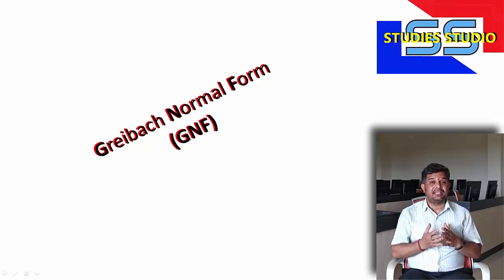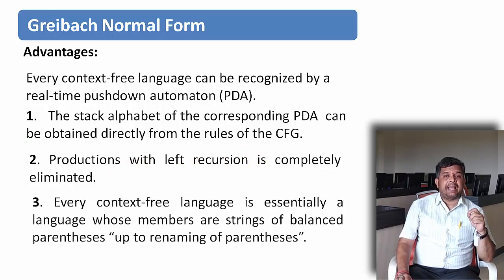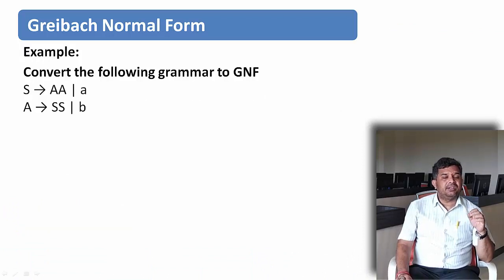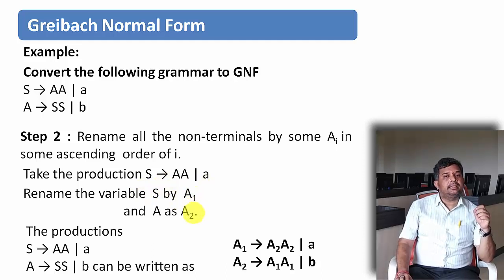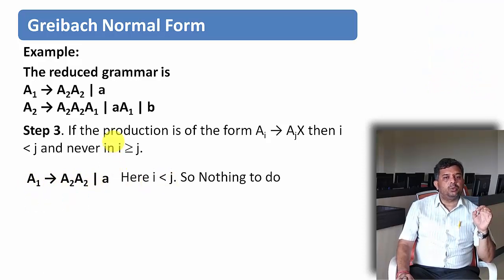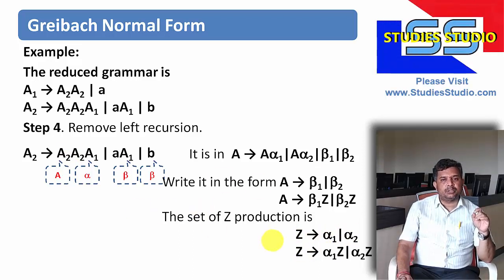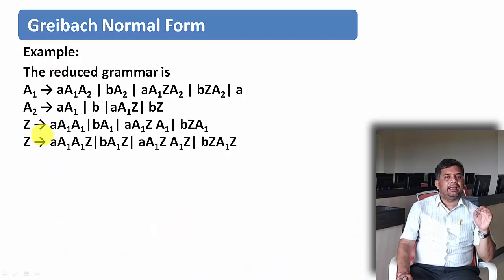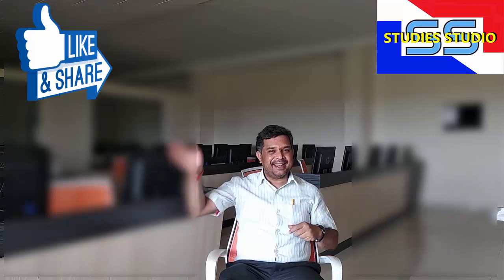Greibach Normal Form || GNF || ToC || Studies Studio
Greibach Normal Form,
How to Convert to Greibach Normal Form,
advantages of Greibach Normal Form,
GNF,
CNG to GNF,
Chomsy Normal Form to Greibach Normal Form,
Removal of unit productions,
Removal of Epsilon Productions,
Elimination of Epsilon Productions,
Ambiguity of Grammar,
context free grammar in toc, greibach normal form example problems, gnf in toc, gnf conversion, gnf in automata,
Context Free Grammar & Context Free Language,
context free grammar,
context free grammar examples solved,
how to find context free grammar for a language,
context free grammar generator,
context sensitive grammar,
chomsky hierarchy, CFG,PDA,CFL,
regular expression in toc,
context free language,
Definition of Grammar,
Language generated by a Grammar,
Strings generated by a Grammar,
Types of Grammar,
Regular Grammar,
Derivation tree,
Parse tree,
Ambiguity,
finite automata,

Studies Studio,
StudiesStudio,